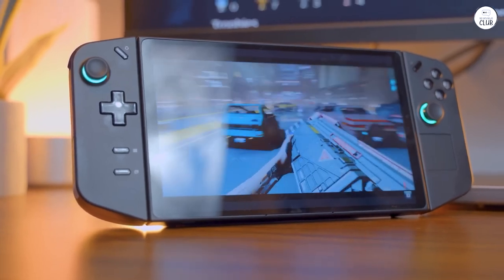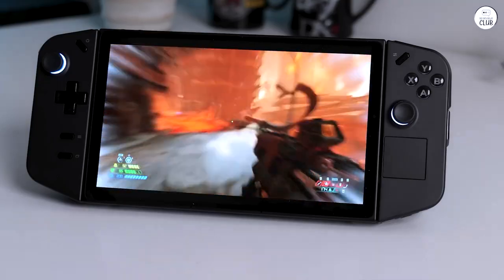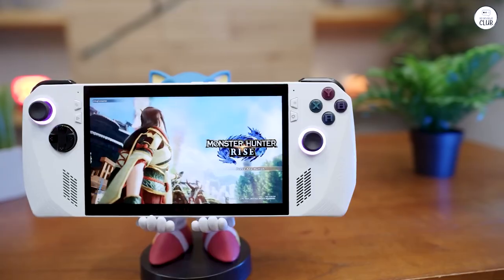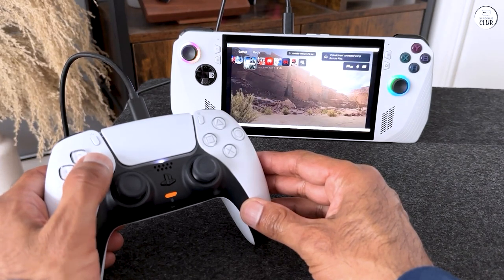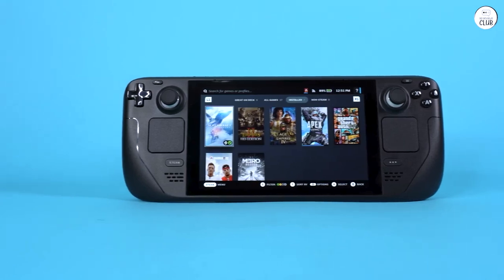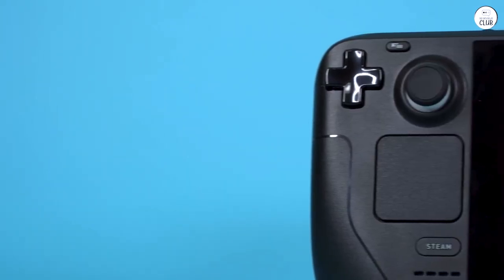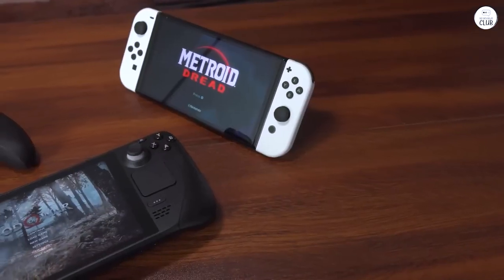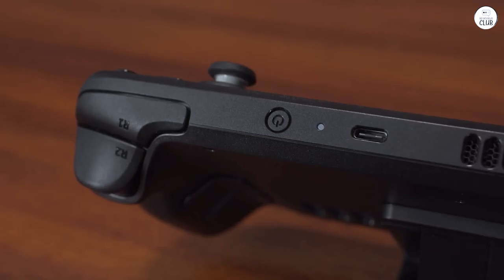Top 3 Gaming Handhelds of 2024: Which One Will Blow Your Mind?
3rd place: Lenovo Legion Go
2nd place: ASUS ROG Ally
1st place: Valve Steam Deck

Discover the top 3 gaming handhelds of 2024 in this detailed comparison! We dive into the Valve Steam Deck, ASUS ROG Ally, and Lenovo Legion Go to find out which one offers the best gaming experience. Whether you're a seasoned gamer or new to handheld consoles, this video will help you make an informed choice about your next portable gaming device.

00:00 Lenovo Legion Go
01:03 ASUS ROG Ally
02:48 Valve Steam Deck